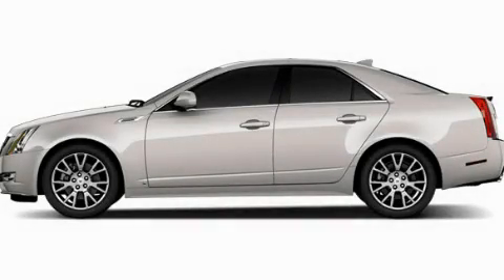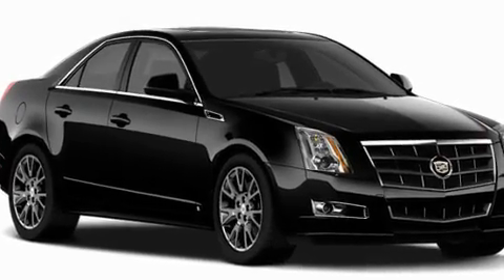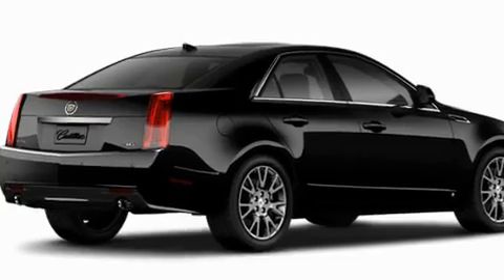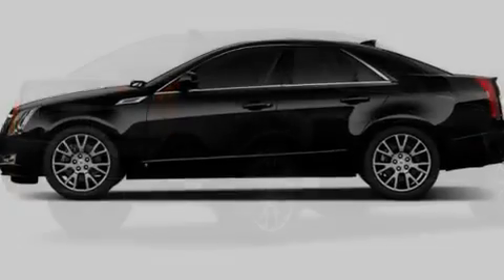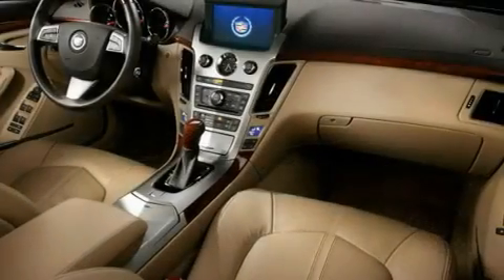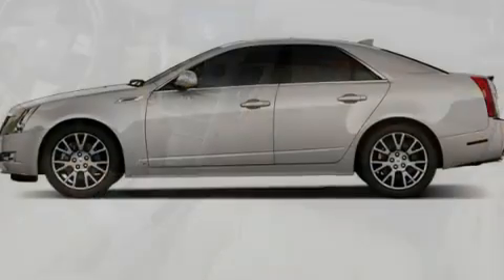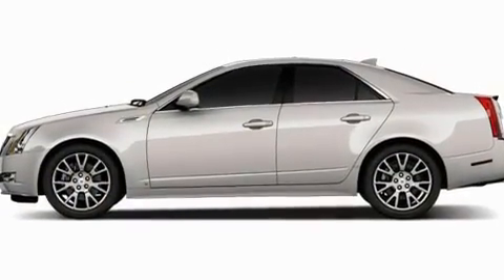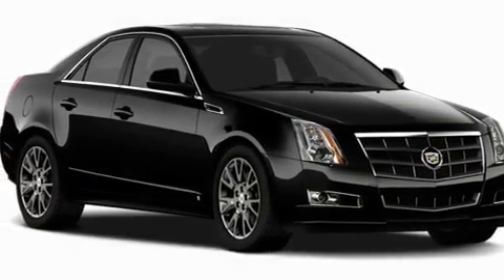2011 Cadillac CTS Sedan Rome GA 30161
Year: 2011
 Make: Cadillac
 Model: CTS Sedan
 Engine: Gas V6 3.6L/220
 Trans.: MX0
 Exterior: White Diamond Tricoat

 Interior: AFE

 RIVERSIDE CHE-OLD-CAD

 http://

 2011 Cadillac CTS Sedan Rome GA